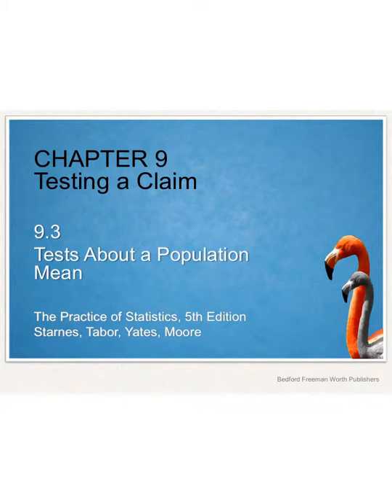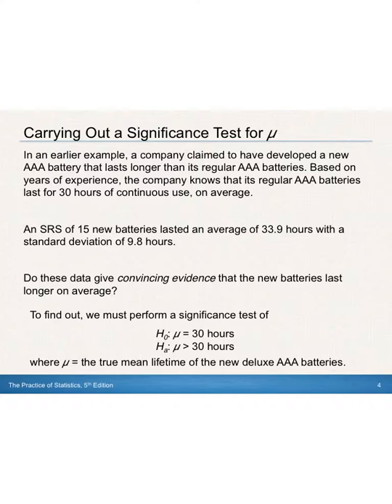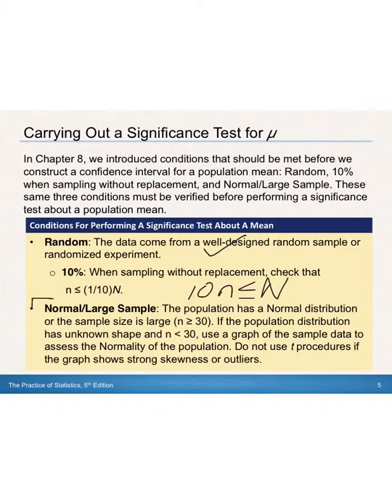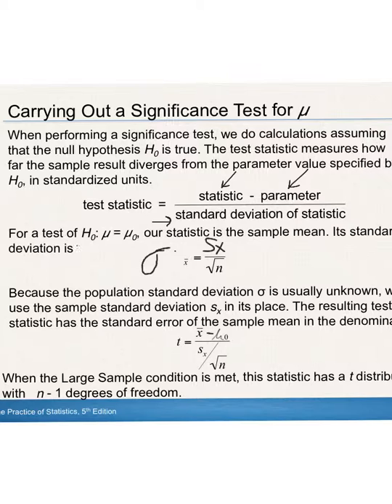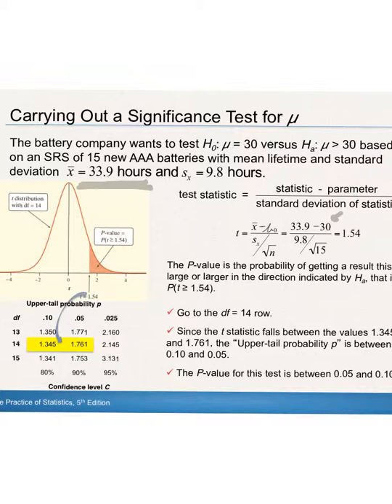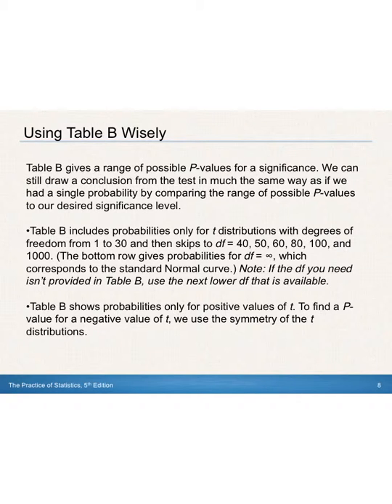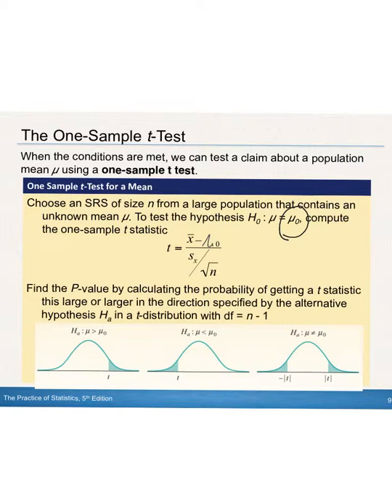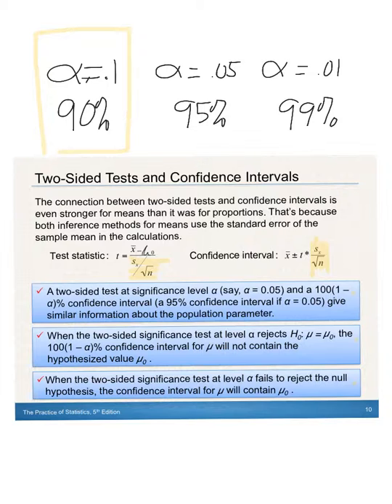SchuStats 9.3.1 Sig tests with a mean